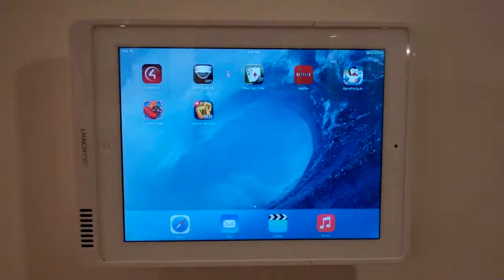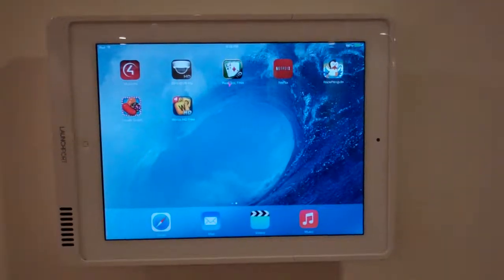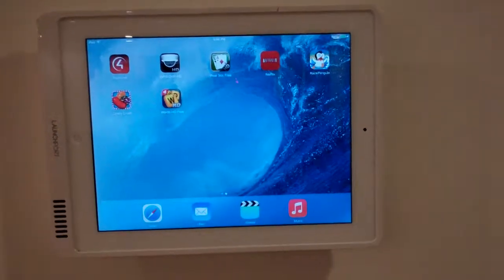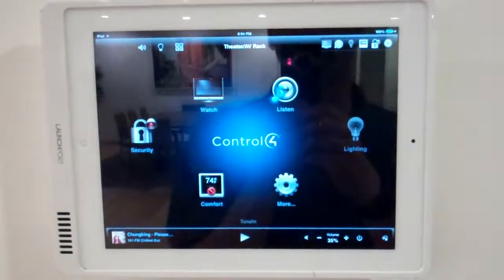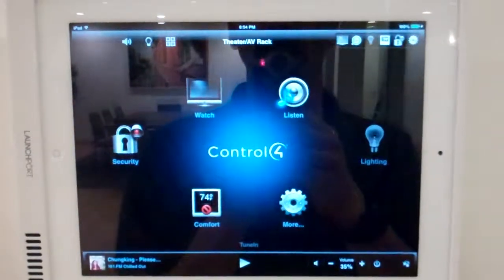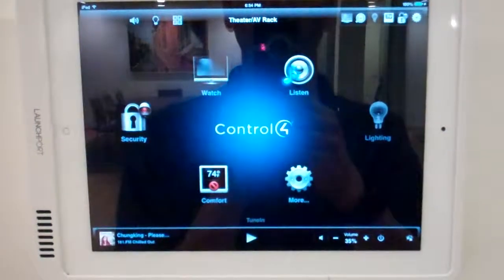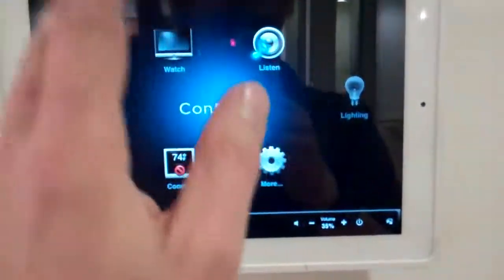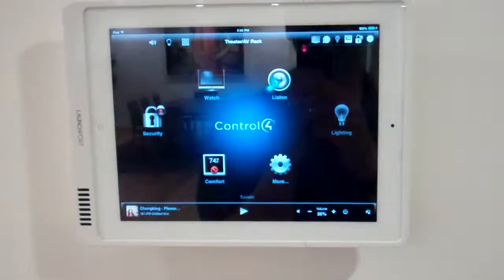This Video Introduces the Control4 Home Screen on an Ipad with a Launchport Case.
This video walks through and introduction of the Control4 Home automation Home screen at 635 Milwood on an Ipad with a Launchport Charging Station.